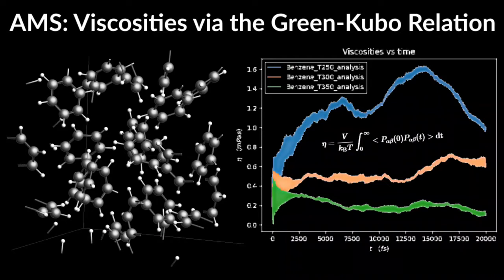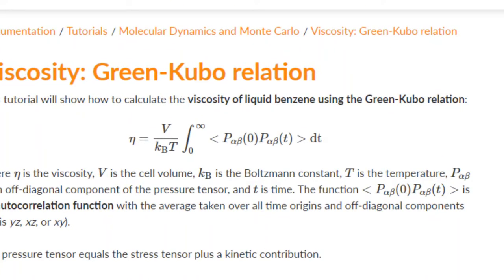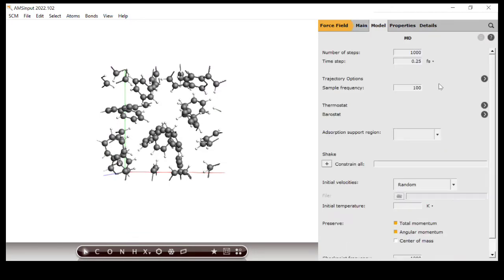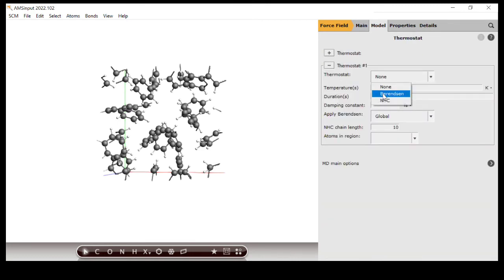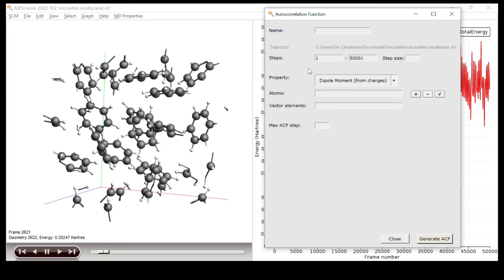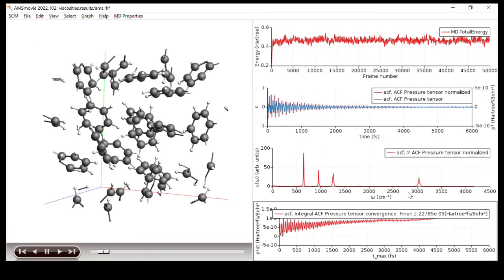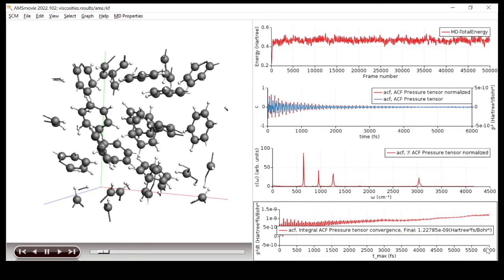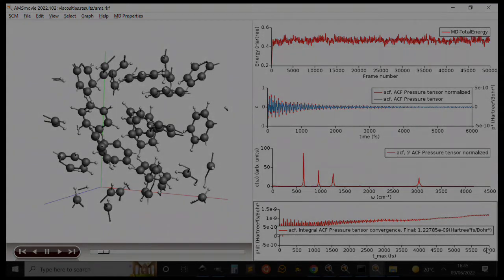AMS: Viscosity via the Green-Kubo relation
The viscosity of bulk material can be calculated from MD trajectories with the help of the Green-Kubo relation. The required auto correlation function of the off-diagonal pressure tensor elements, can conveniently be calculated from within AMSmovie with a few clicks.